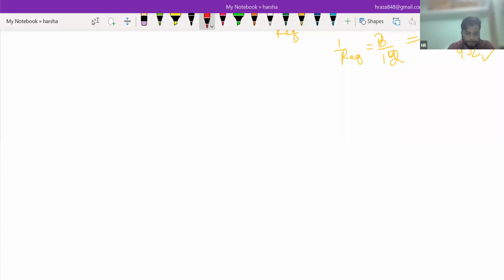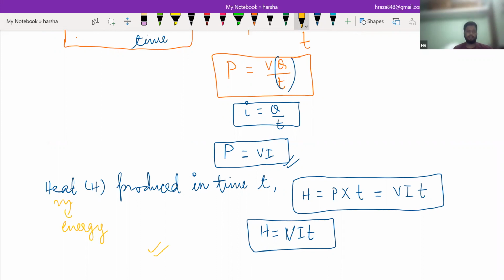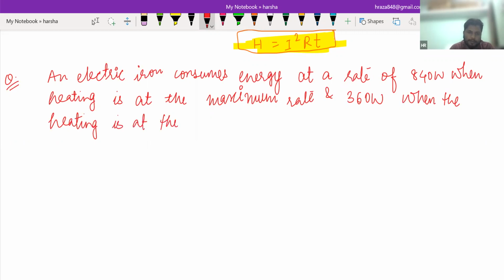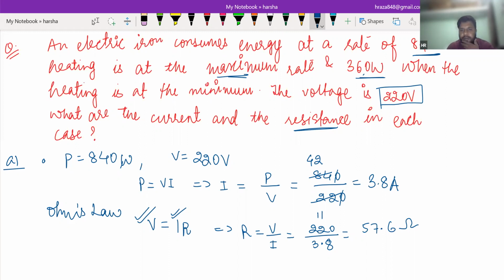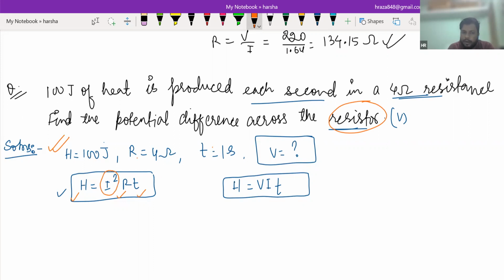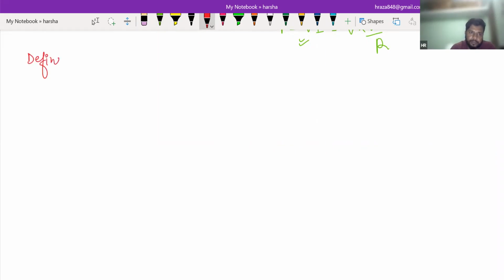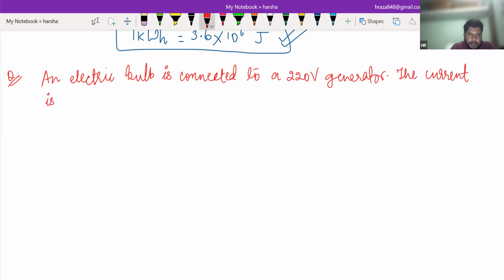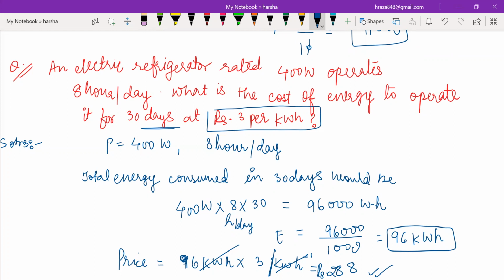Learnivio | Science Lect 10th class 30-05-2022